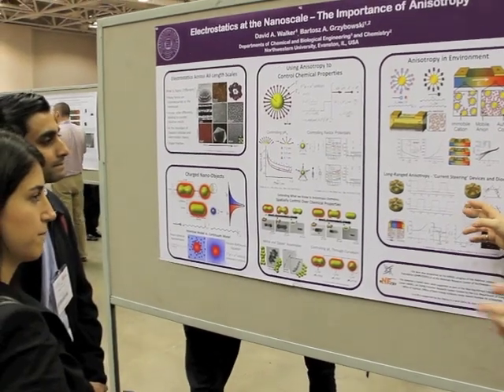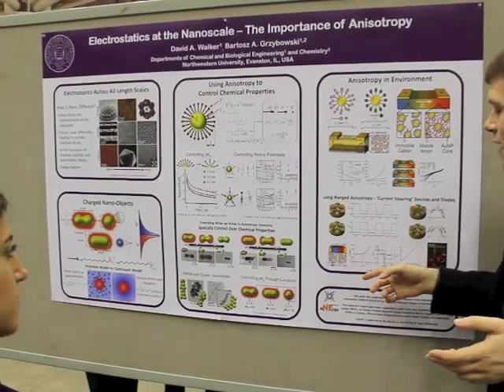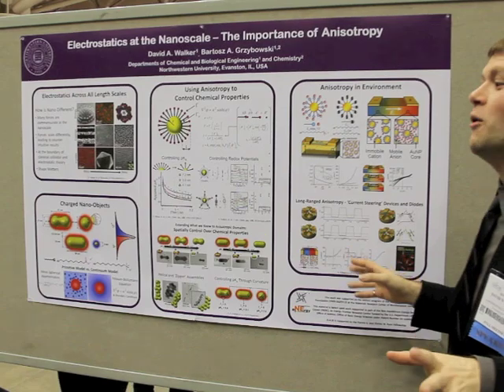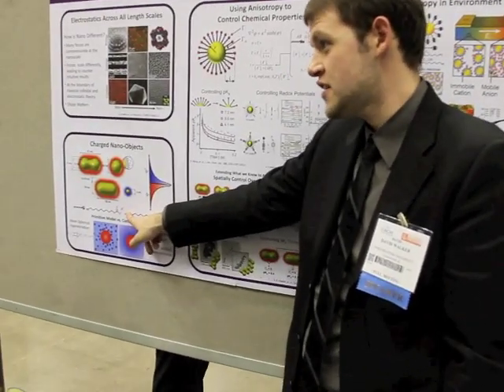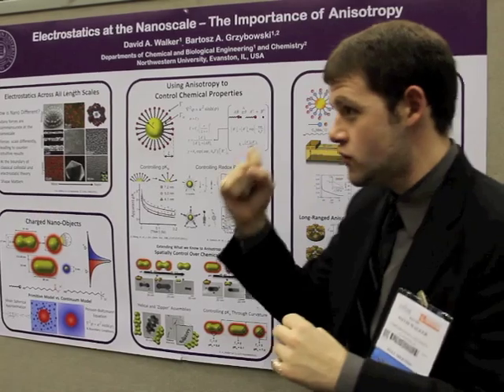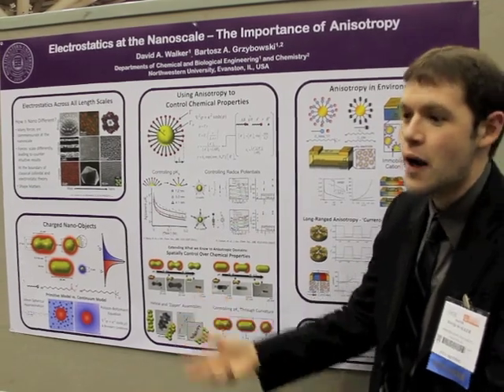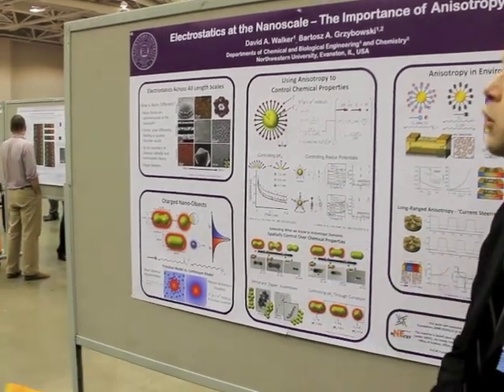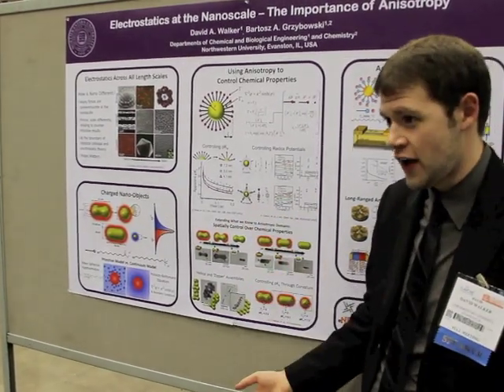AIChE Nano Science and Engineering Forum (NSEF) Poster Session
In progress explanation of poster by David Walker, 1st place award winner of the AIChE Nano Science and Engineering Forum (NSEF) Poster Session.